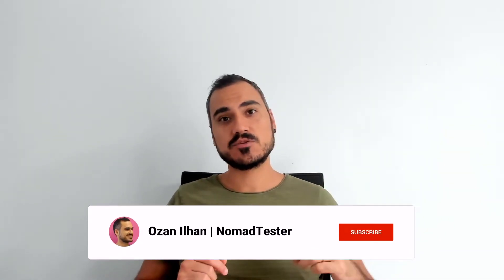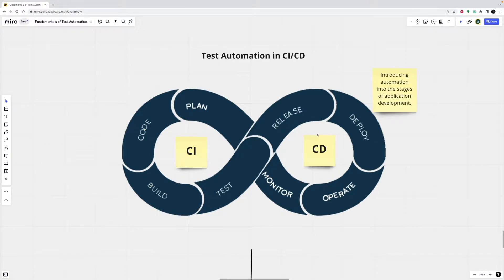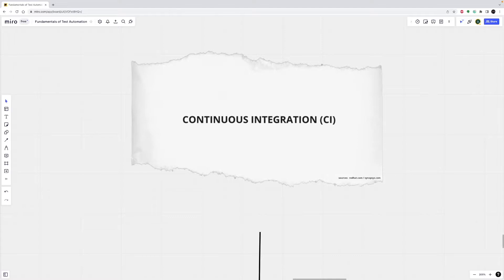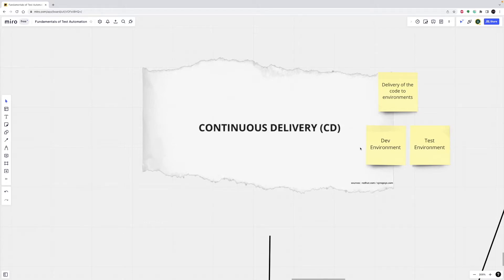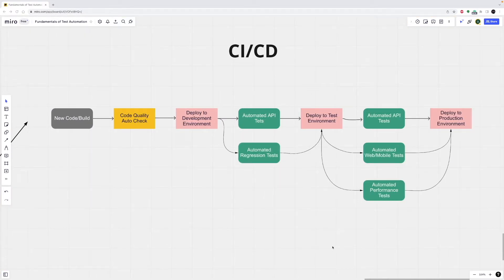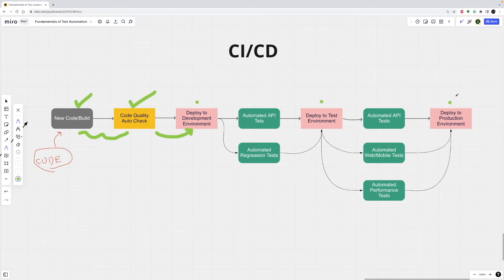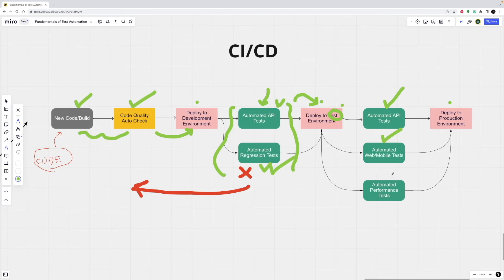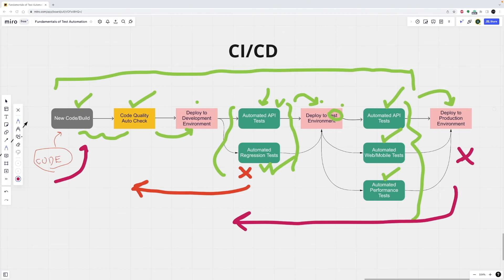Test Automation in CI/CD Pipelines Explained in 9 Minutes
In this video, we will discuss how test automation works in CI/CD pipelines.

This video is a part of my Udemy course "Test Automation Foundations" You can purchase my complete education on Udemy